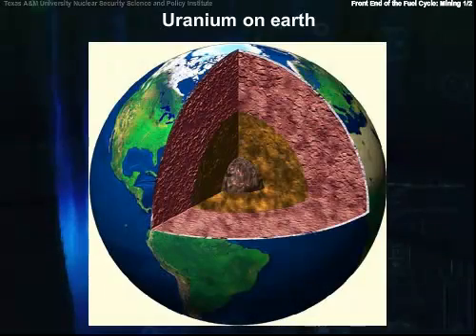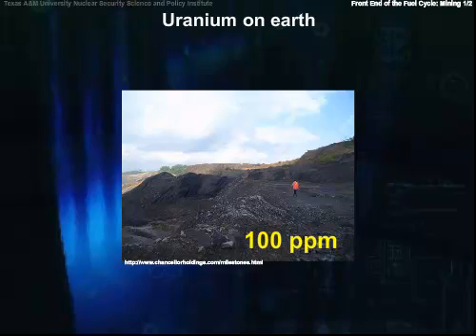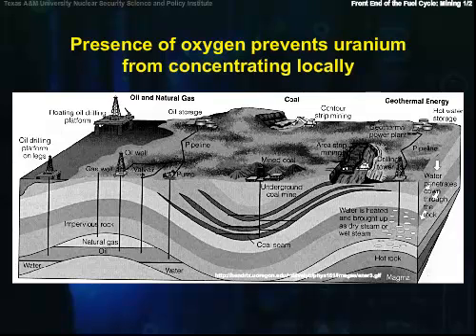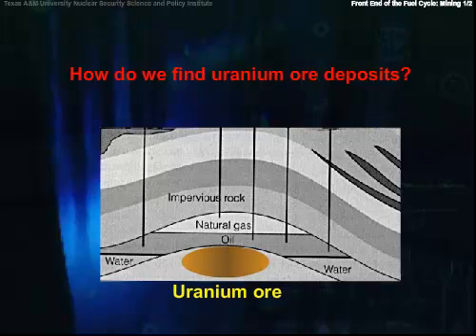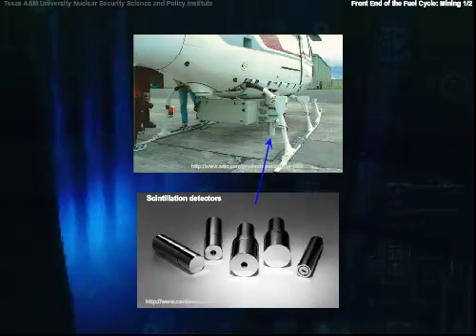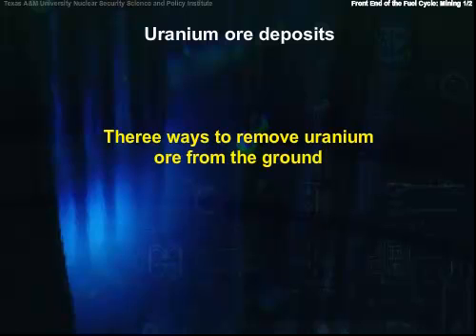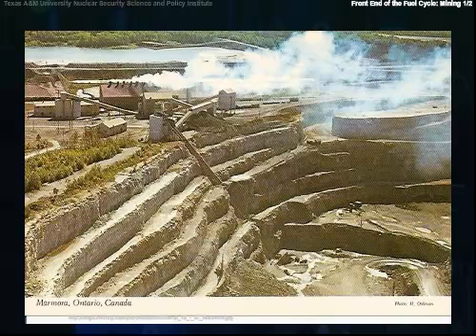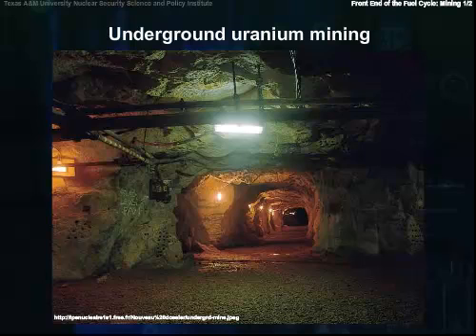The Front End of the Nuclear Fuel Cycle:Mining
This video is part of the Nuclear Safeguards Education Portal (NSEP), created by the Nuclear Security Science and Policy Institute (NSSPI) at Texas A&M University.  It is part of the "Introduction to the Nuclear Fuel Cycle" module and is taught by Dr. Dan Reece of TAMU's Nuclear Science Center.